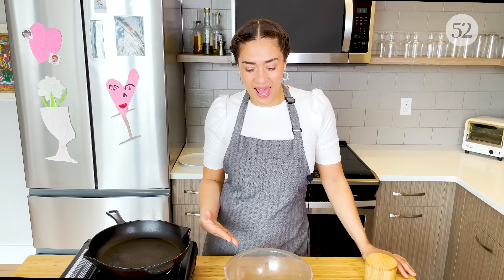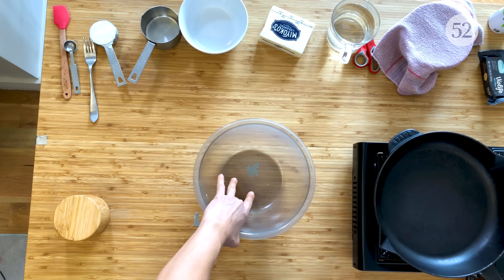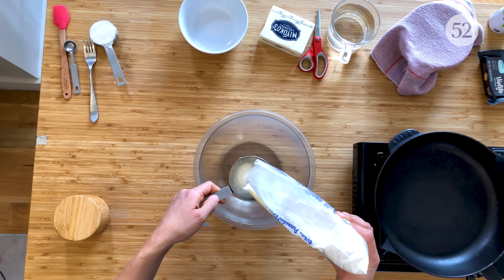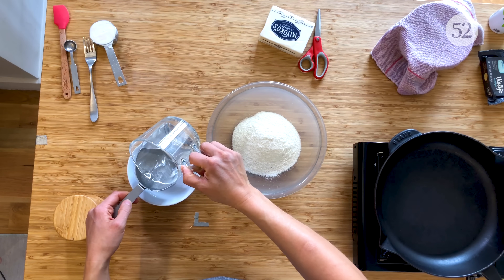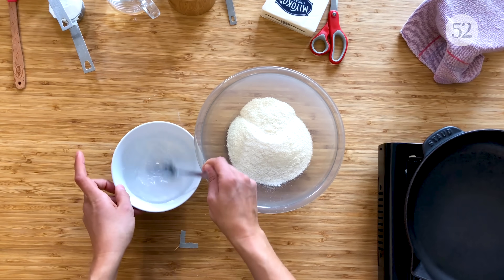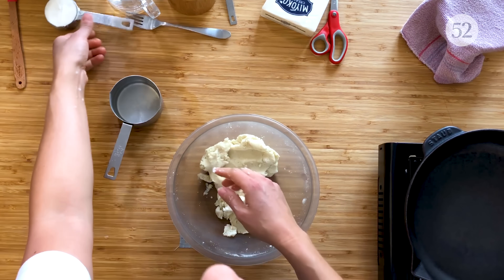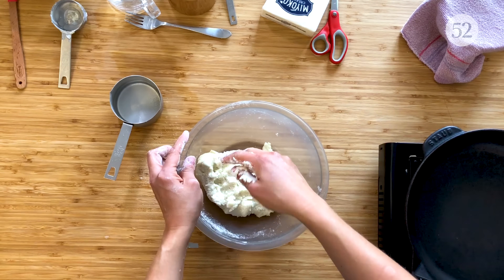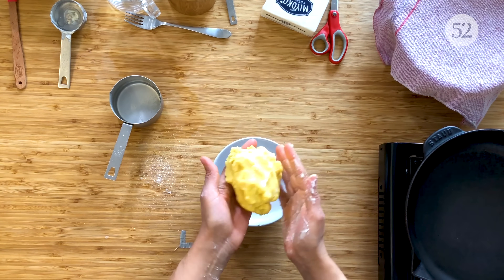How to Make Three Types of Arepas | At Home With Us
Anita Shepherd, founder and CEO of Anita's Yogurt, is making arepas three different ways. All of them are crispy on the outside, pillowy-soft on the inside, plant-based (although you can sub in dairy if you prefer), and oh-so-delicious. Her vegan version of the Colombian classic has a plant-based butter in the dough, the Venezuelan is filled with a jackfruit ropa vieja, and the New York-style is made with yellow corn and stuffed with cheese. Try them all and pick your favorite!

For more of Anita's plant-based content, follow her @anitasyogurtgeek on Instagram.

Anita Shepherd’s Vegan Arepas
PREP TIME: 15 minutes
COOK TIME: 15 minutes
MAKES: 3

INGREDIENTS
1 cup masa harina precocida (precooked variety)
1 cup hot water
1/4 cup salted cultured butter (plant-based or dairy), softened
1/2 teaspoon sea salt